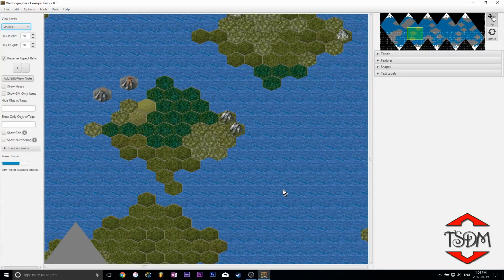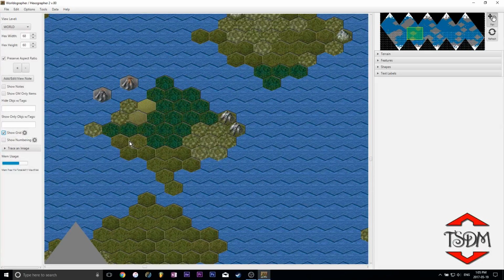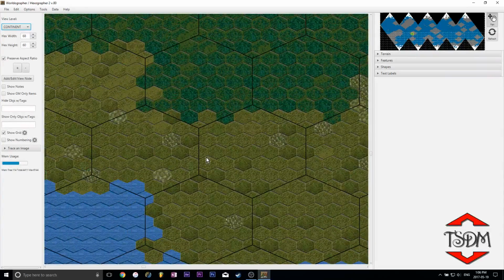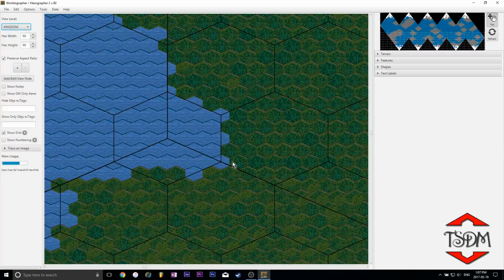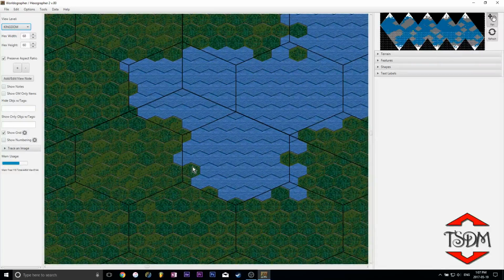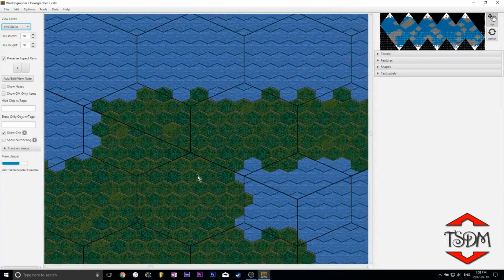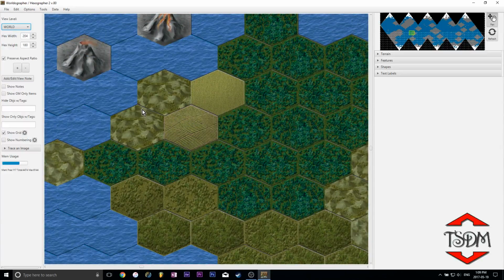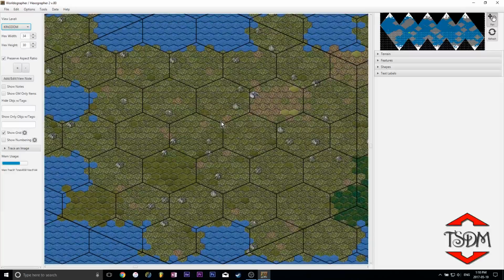Worldographer Stream 2 - Stress Test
Taking a look a map the size of earth with hexes of 6 miles.  It's around 10,000,00 hexes, and the program handles it pretty well.